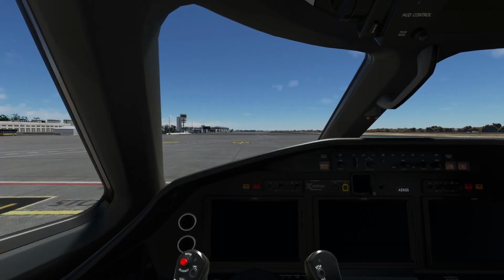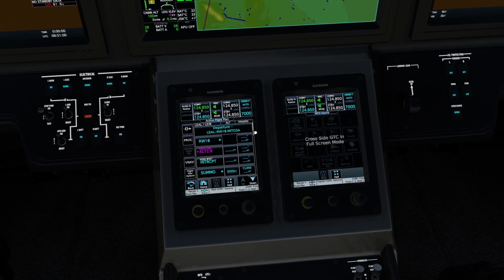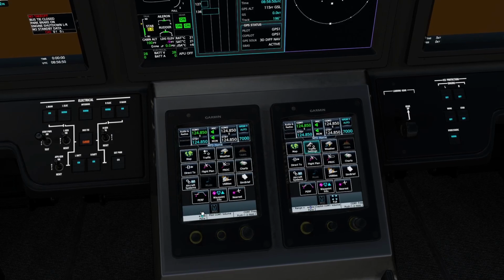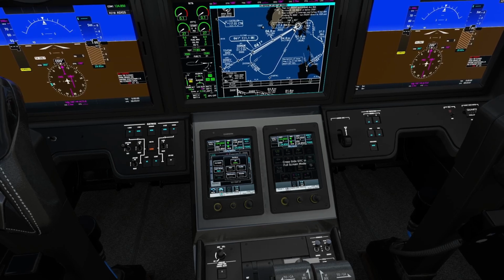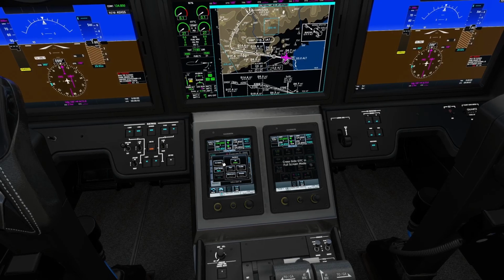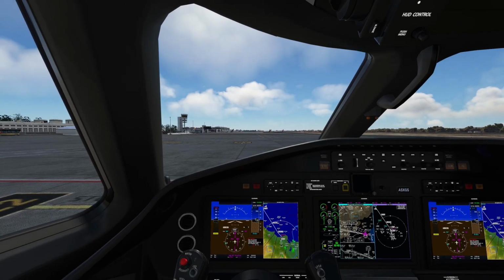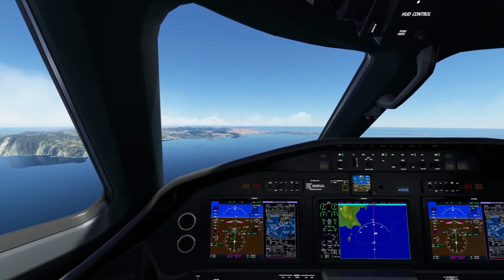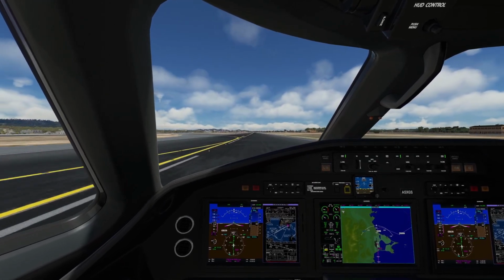MSFS How To | Effortless Flight Planning with Navigraph on MSFS TBM930 & Longitude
How to directly import your flight plan and navigations charts directly into the Garmin G3000 and G5000, no more opening multiple windows and no screen clutter which can have an adverse effect on frames. Hope you enjoy and find it useful.